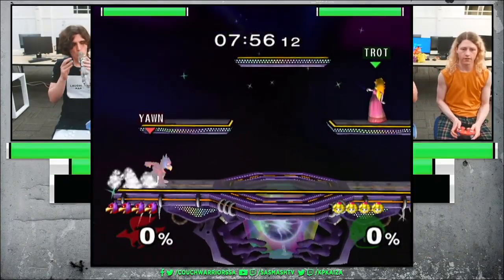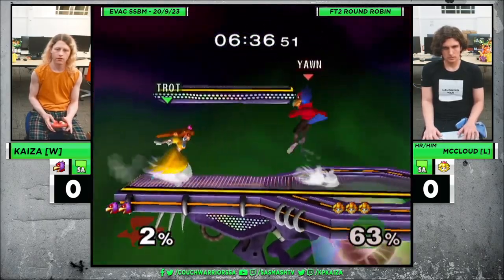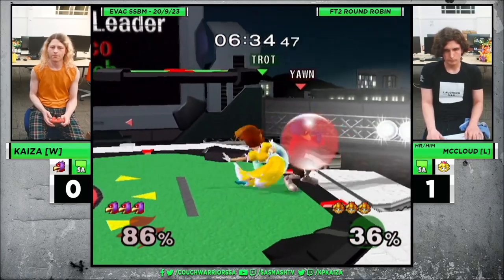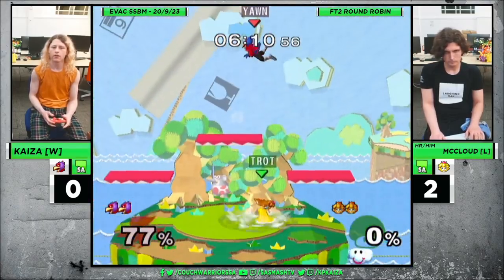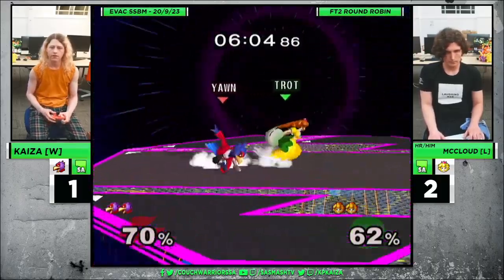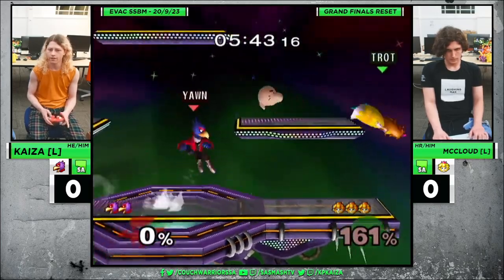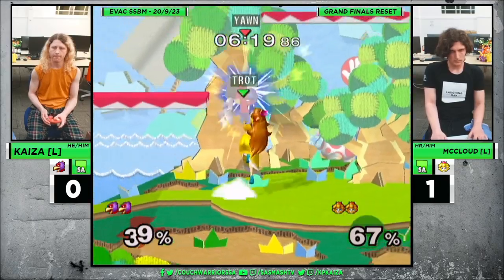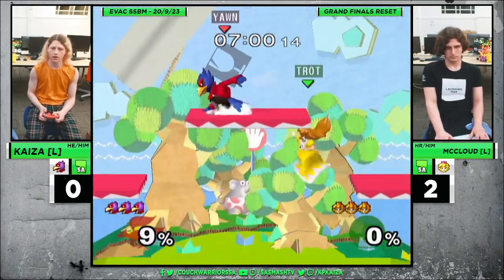EVAC 20/9/23 SSBM: Kaiza vs McCloud (Falco vs Peach) - Grand Finals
Streamed on 20/9/23 by Kaiza from EVAC @ Hartley Building, University of Adelaide, South Australia.